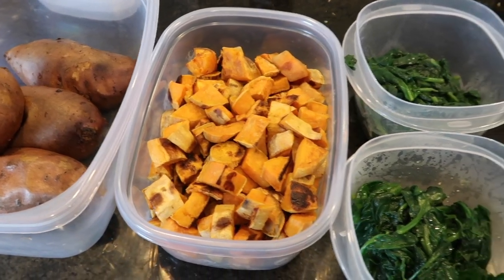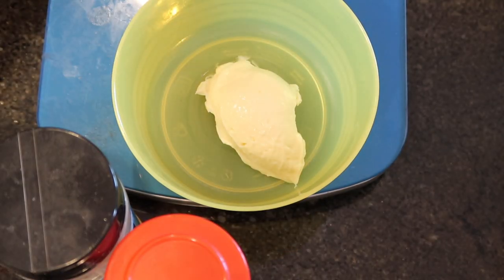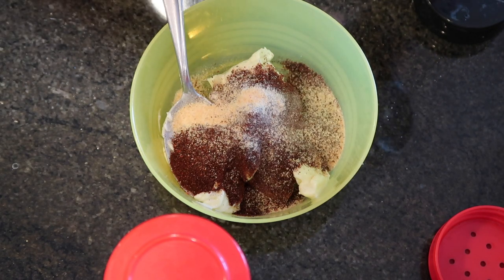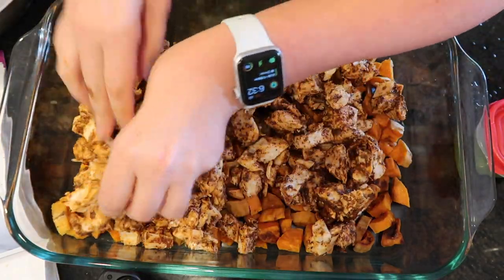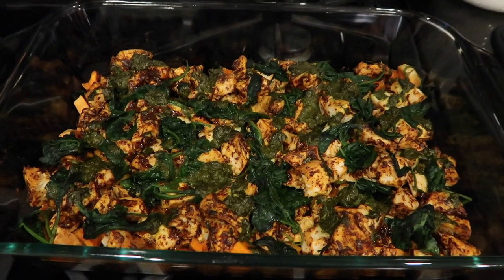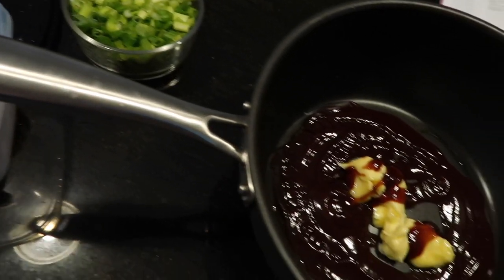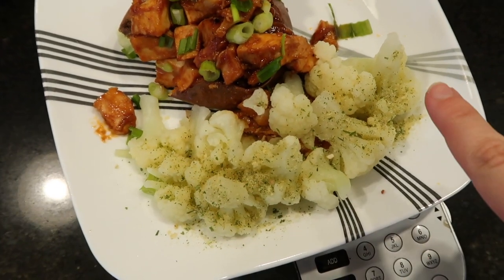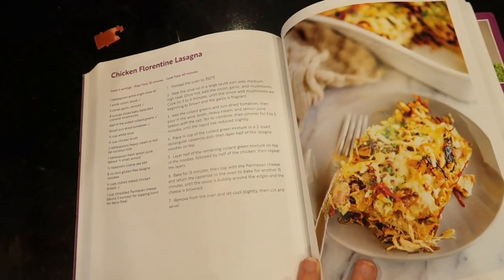Cook Once, Eat All Week | Cook With Me: Week 20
Welcome to my first week trying the Cook Once, Eat All Week cookbook. This will show you a walkthrough on Week 20: chicken breast, sweet potatoes, and collard greens

Code BriannaE21 gets you $35 off of your first box

Make my mailbox smile:
 Brianna Engebretsen
16526 W 78th St. # 165